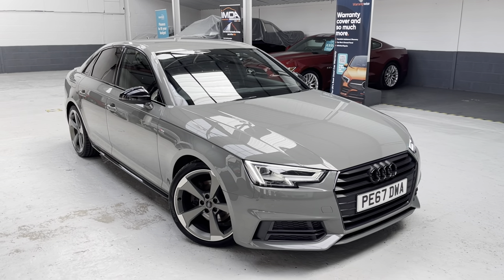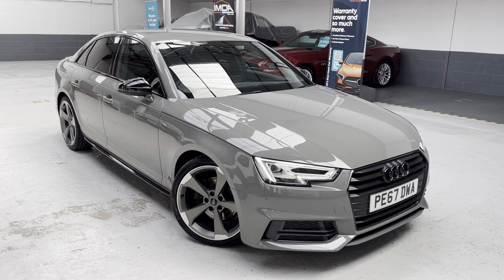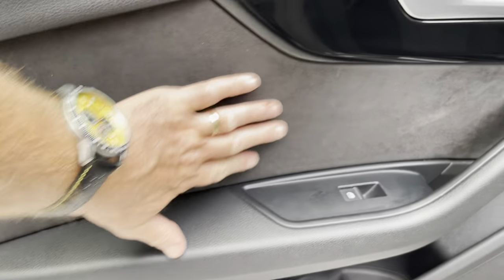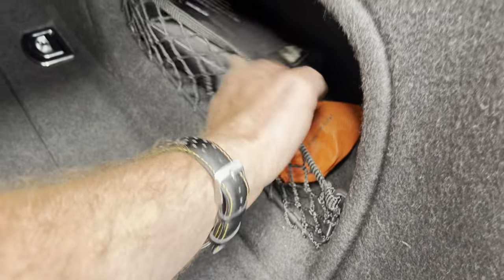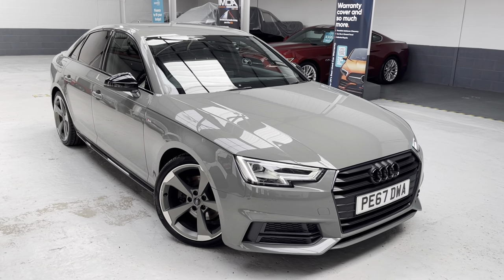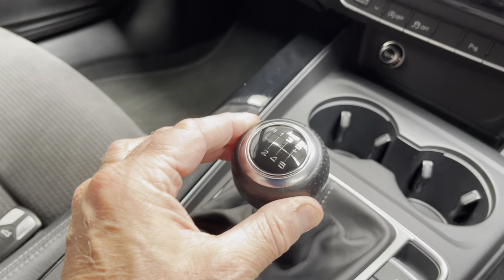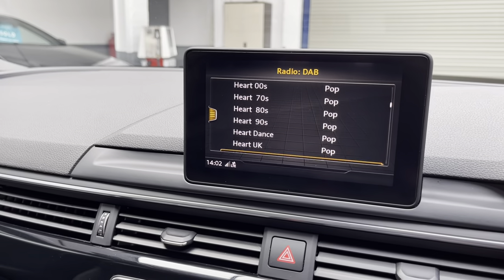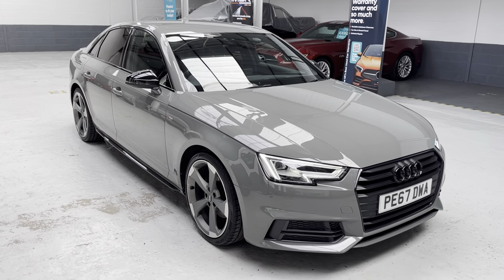Used Audi A4 1.4TFSi S Line Black Edition in Quantum Grey metallic for sale in Preston, Lancashire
This used Audi A4 1.4 TFSi 150 Black Edition will tempt you with its mix of stylish looks, high-quality interior, easy-driving, and its superb petrol engine that gives great power and economy.

This Black Edition model has some fabulous features such as the Black styling pack, 19" 5-arm rotor design alloy wheels, MMI Navigation with 7" colour screen, Audi smartphone interface, Bluetooth interface, DAB digital radio, LED headlights, Privacy glass, Flat bottomed 3-spoke leather high multi-function steering wheel, LED interior lighting pack, Parking system plus, Audi-dimming rear-view mirror, plus much more.

Finished in one of the best colour combinations, Quantum Grey metallic with Black leather/alcantara upholstery with S Line embossing on the front seats.

We have 2 remote keys, book pack and full Audi service history + 1 independent service that has just been carried out along with the pre-delivery inspection and MOT - 01/19 at 21052, 02/20 at 42397, 08/21 at 59588, 10/21 at 63216, 07/22 at 68,451.

We have just purchased this beauty from a local private seller who has lovingly cared for this car. We take great pride in the quality and preparation of all our cars and the service which we offer our customers.

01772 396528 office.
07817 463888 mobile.